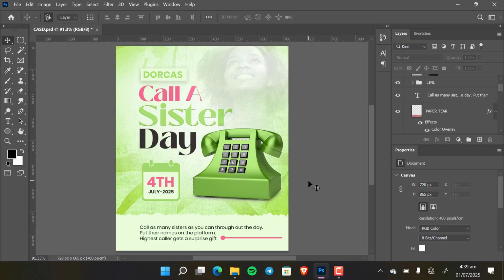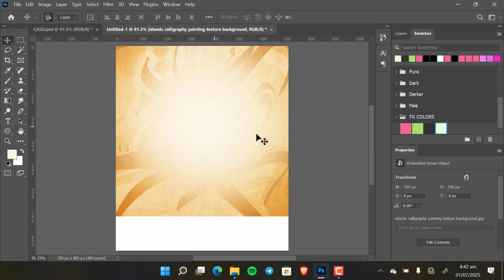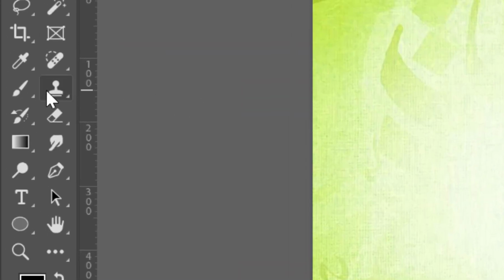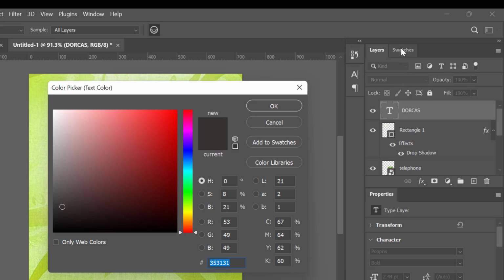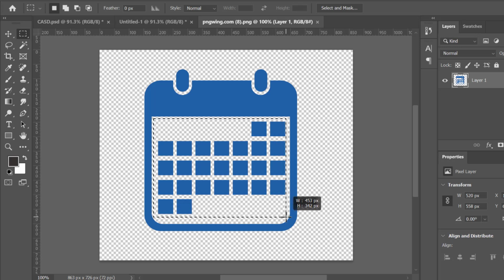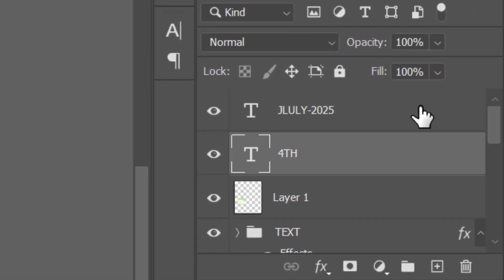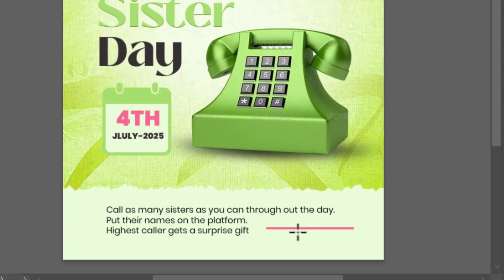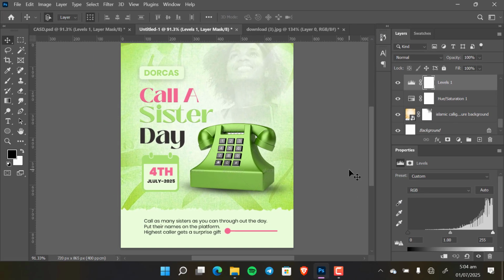The EASIEST Way to Design a Flyer in Photoshop (2025)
Want to design a  flyer that actually catches attention? 💥
In this easy step-by-step Photoshop tutorial, I’ll show you how to create high-converting flyer — even if you’re a beginner.